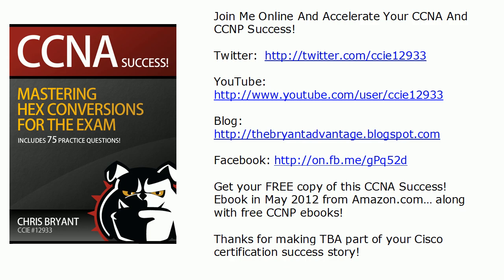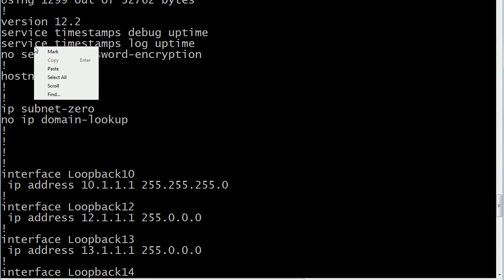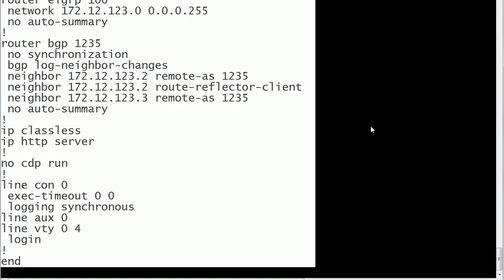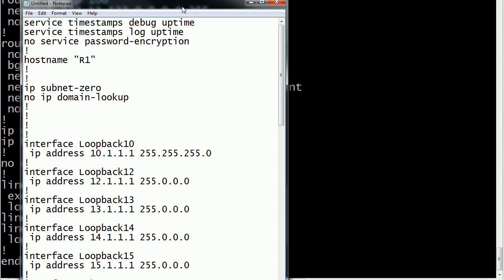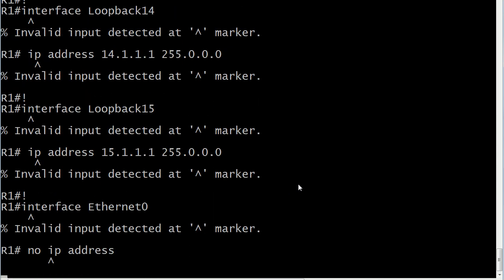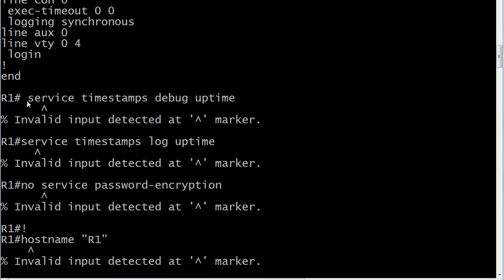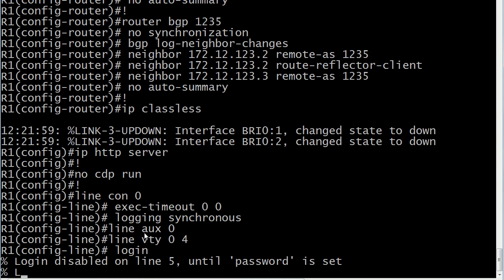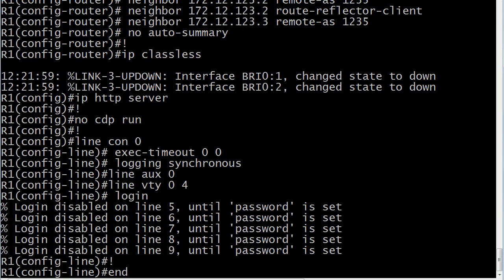CCNA CCNP Video Boot Camp: Copy, Paste, Repeat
Get your CCNA Bulldog Study Guide for just $9.99 and your CCNP Study Guides for $9.99

This skill might not show up on your exam, but you will definitely need it in your production network one day - and there's a classic "gotcha" in there that you need to know about.

I'll show you that gotcha on live Cisco routers in this video!

Be sure to subscribe while you're here - new videos for Security+, Network+, and the new CCNA Voice, Wireless, and Security videos are all on the way in 2012 - only from The Bryant Advantage!

Chris Bryant
CCIE #12933
"The Computer Certification Bulldog"